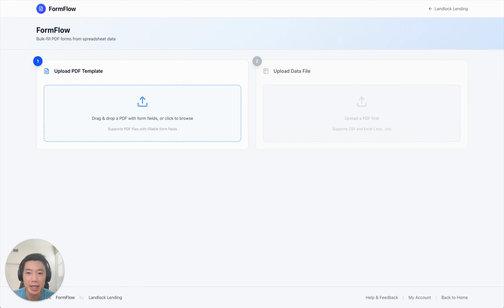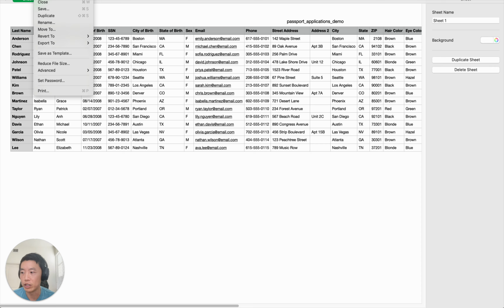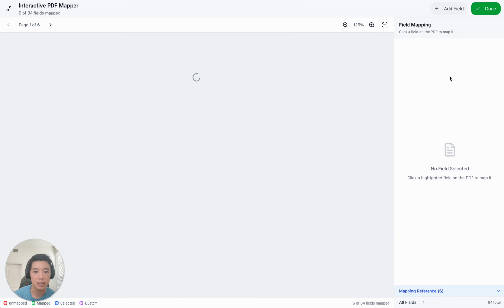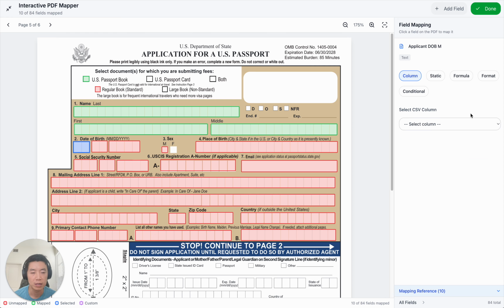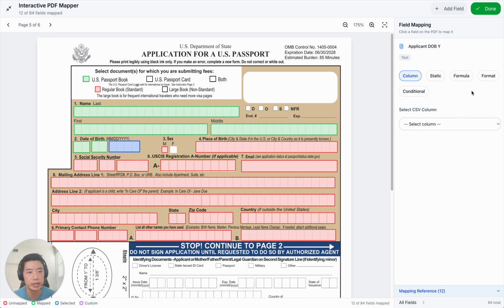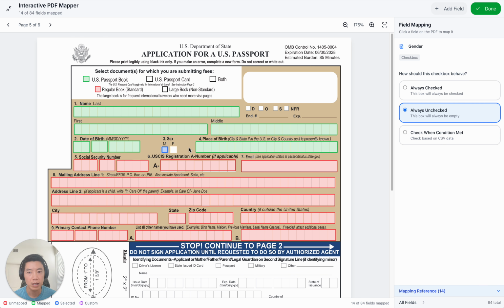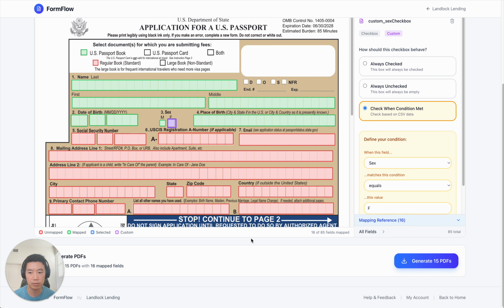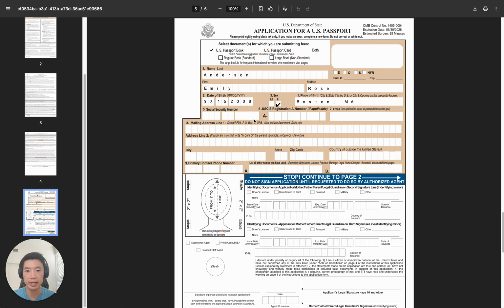How to Bulk Fill PDF Forms from a Numbers App (CSV or Excel Data) Free Web Tool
A quick walkthrough of FormFlow, a browser-based tool for filling PDF forms in bulk from Excel or CSV files.

If you've ever needed to fill the same PDF form dozens of times with different data, this might save you some time. Instead of manually filling each one, you can upload your data file and generate all the filled PDFs at once.

WHAT IT DOES:
- Upload a PDF form and a spreadsheet with your data
- Click on PDF fields to map them to your spreadsheet columns
- Generate all the filled PDFs in one go
- Works in your browser, no installation needed

COMMON USE CASES:
- Patient intake forms (medical offices)
- Lease agreements (property managers)
- Employment contracts (HR teams)
- Client intake forms (legal, insurance)
- Invoices or service agreements (small businesses)

The free version works well for most use cases. Pro is mainly useful if you're filling the same forms regularly and want to save your field mappings.